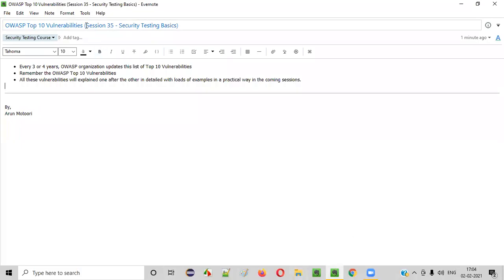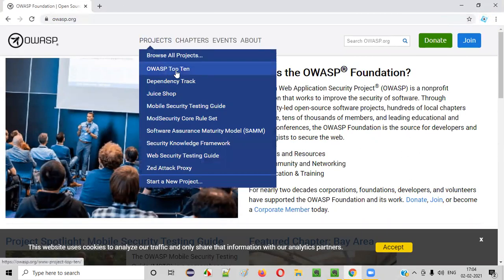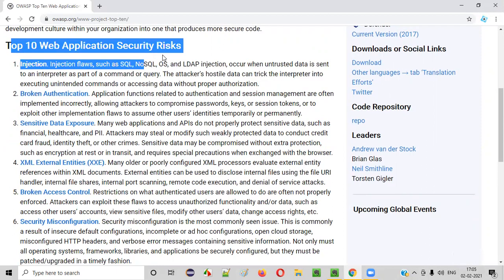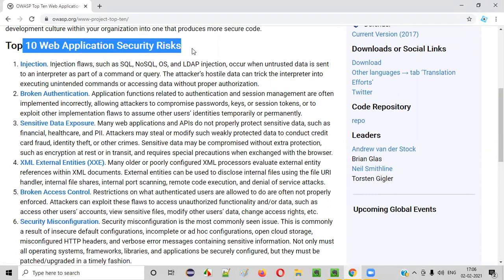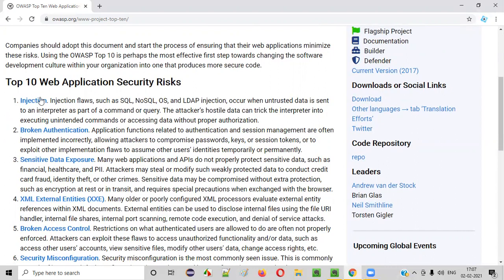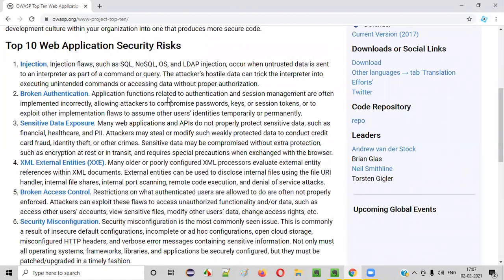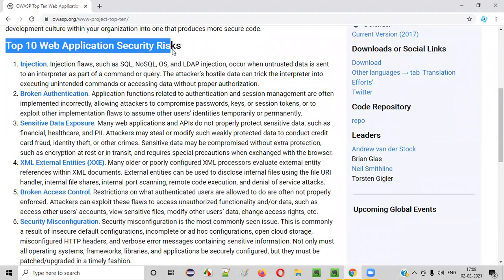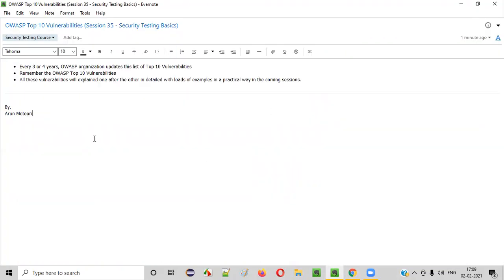OWASP Top 10 Vulnerabilities (Session 35 - Security Testing Basics)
In this video, I have explained about the list of OWASP Top 10 Vulnerabilities and the plan for the upcoming sessions.